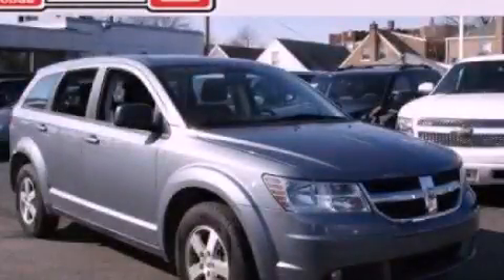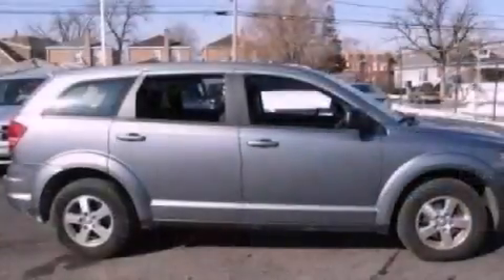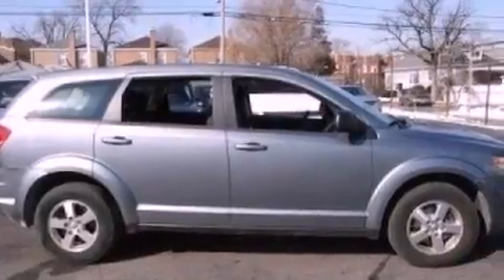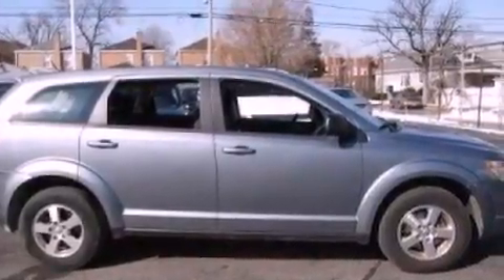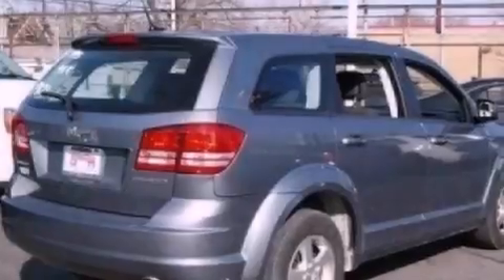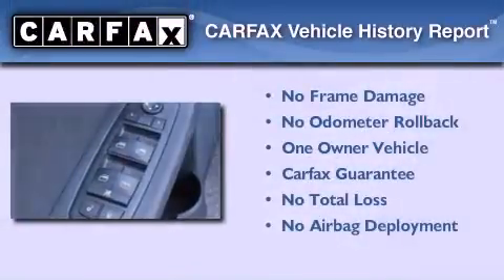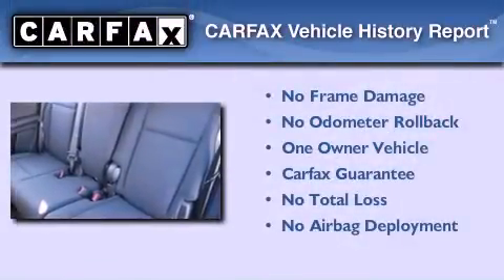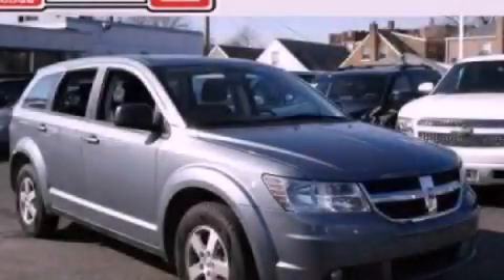2010 Dodge Journey Naperville IL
Year : 2010
 Make : Dodge
 Model : Journey
 Engine : 2.4L I4
 Trans . : Automatic
 Exterior : Blue
 Miles : 35,285

 Used 2010 Dodge Journey Chicago IL